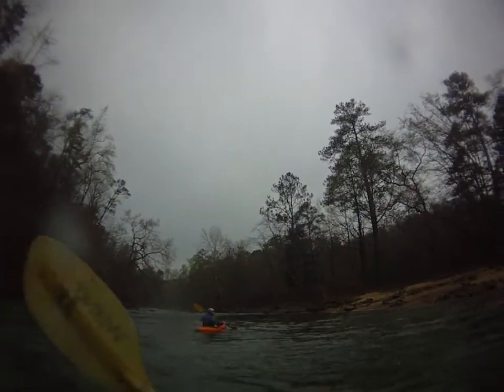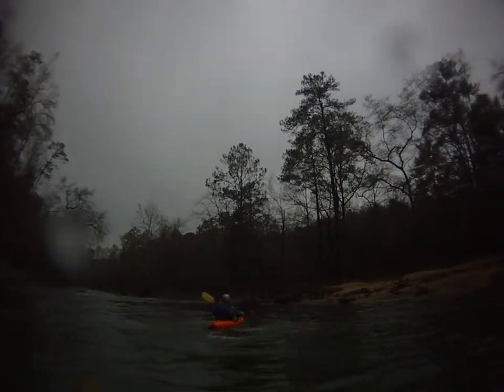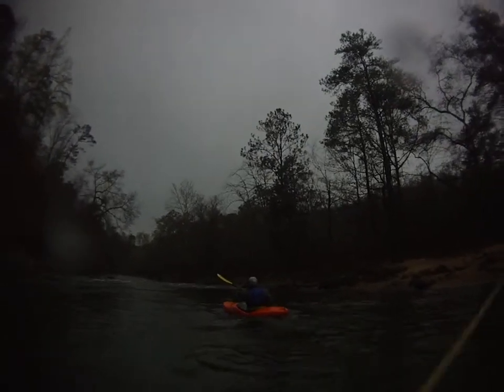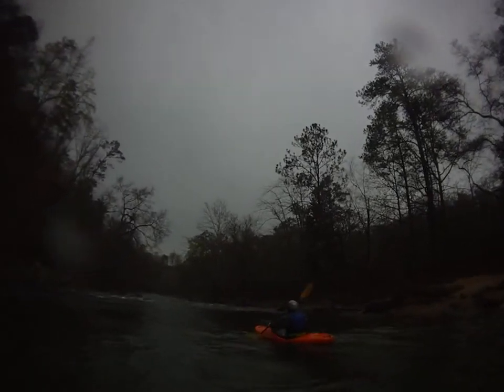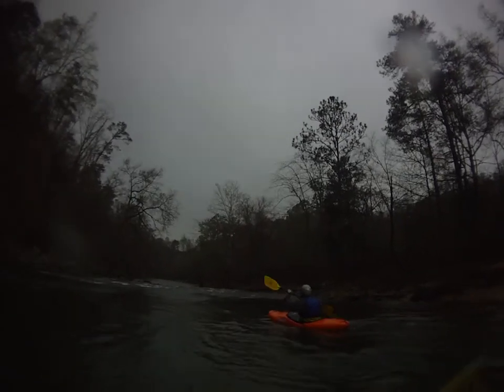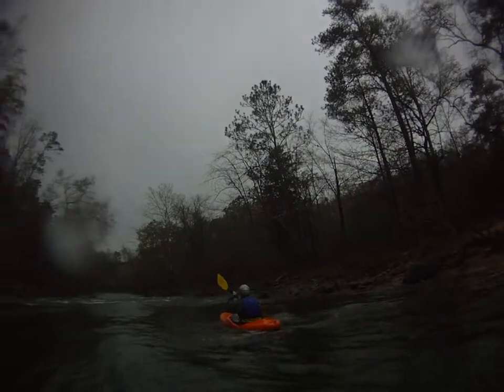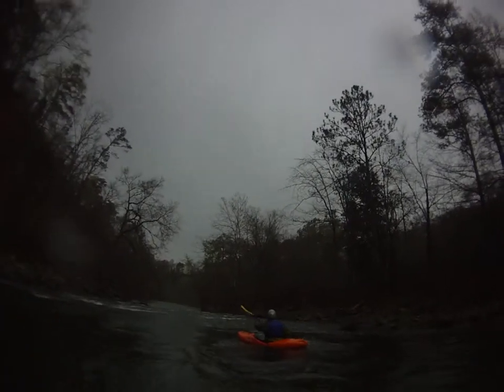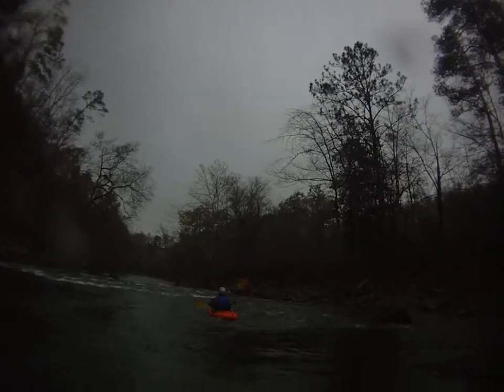t falls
Brian adds his name to the warrior river